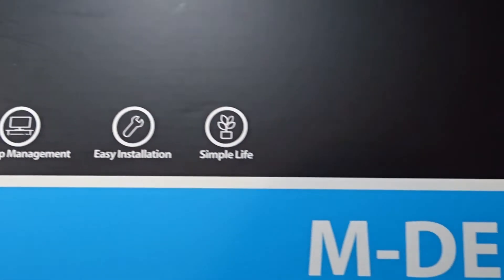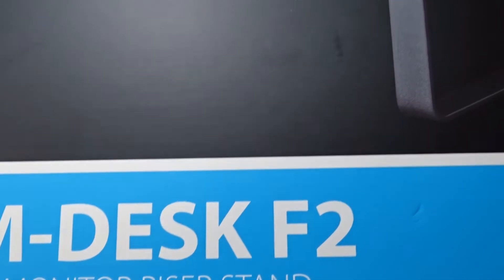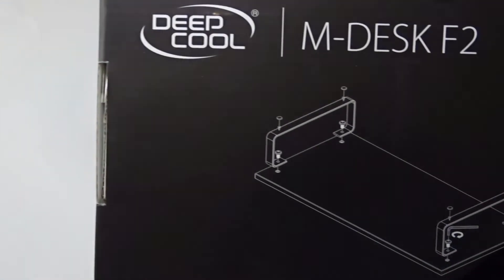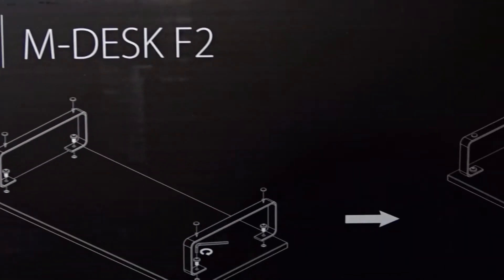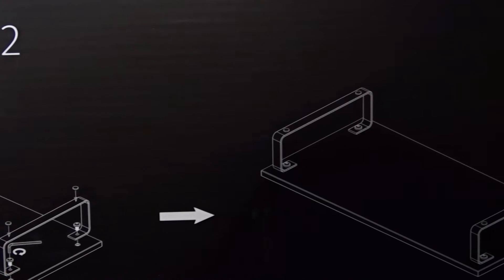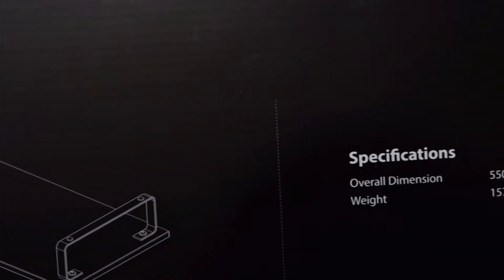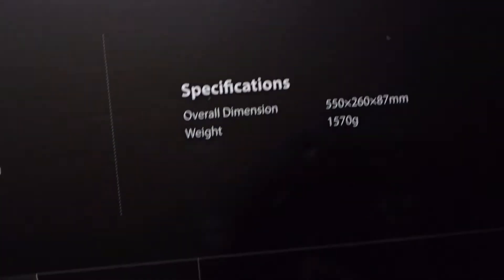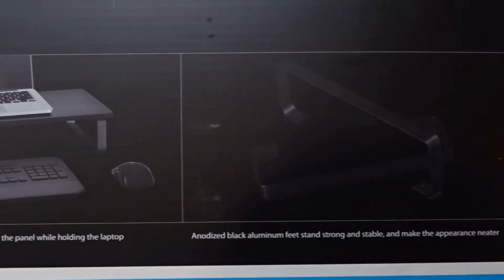DEEP COOL MONITOR RISER STAND - UNBOXING AND ASSEMBLING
I thought it is a good idea to make this video. Someone may be interested/curious.

Thanks for stopping by. Have a nice day!

►TIMESTAMPS
00:00 Intro
00:05 Box overview
00:24 Unboxing
01:02 Assembling
01:35 Gluing the rubber footpads